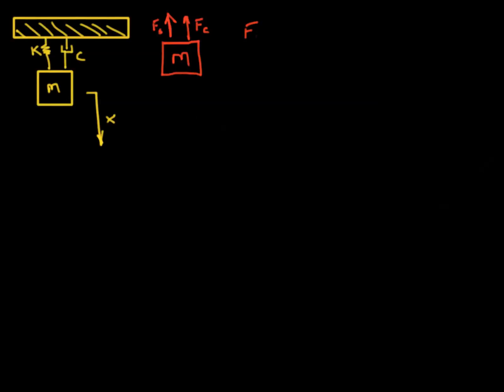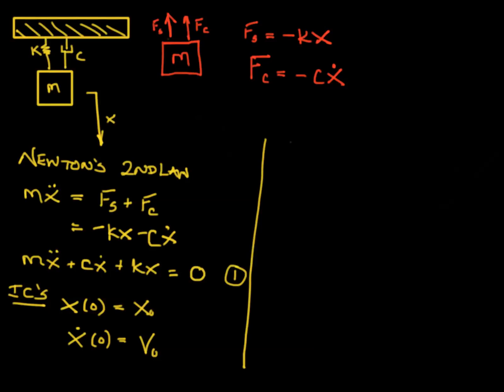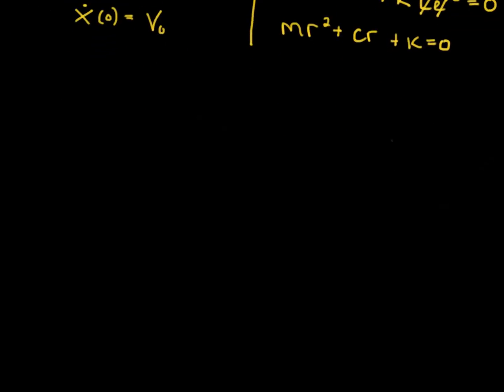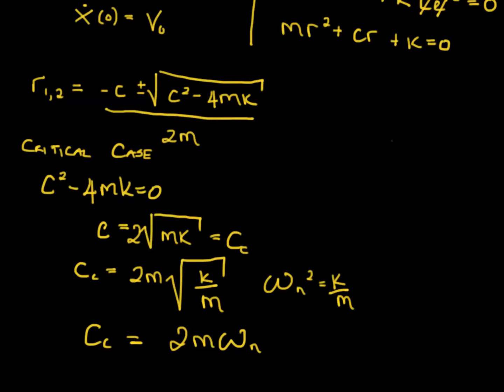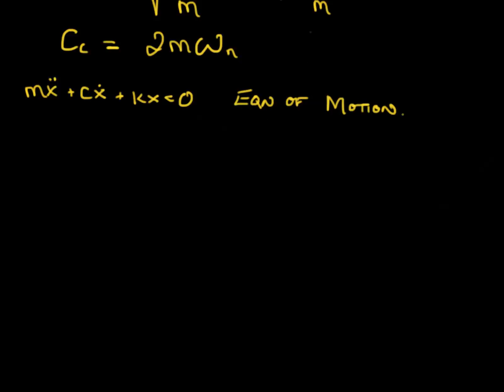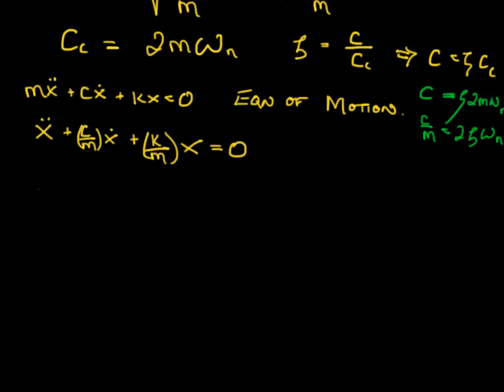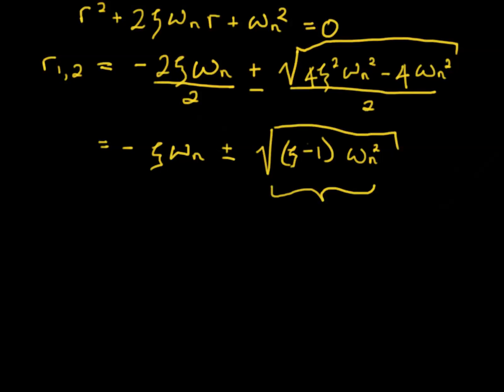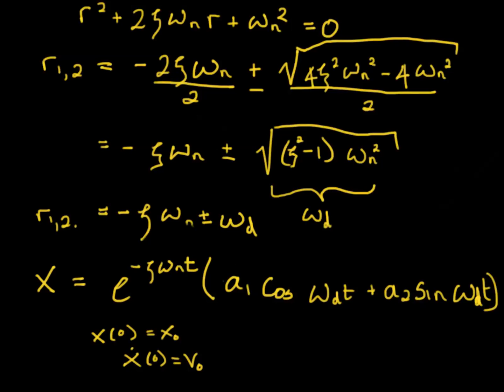Free Vibrations of a Single Degree of Freedom (SDOF) System with Viscous Damping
A mathematical description of the free vibrations of a damped mass-spring system.